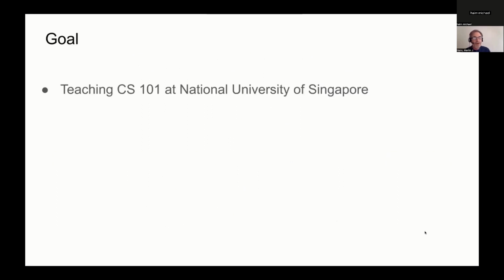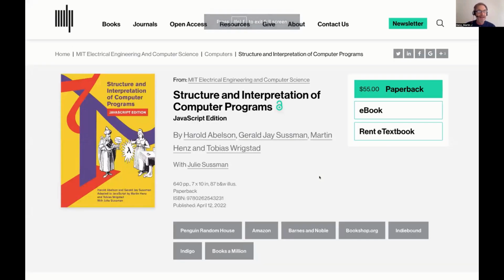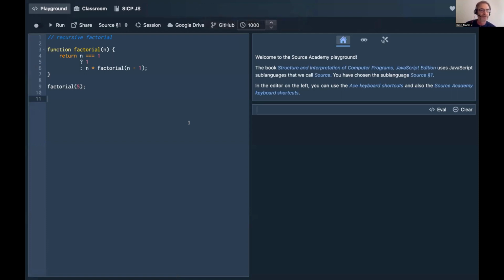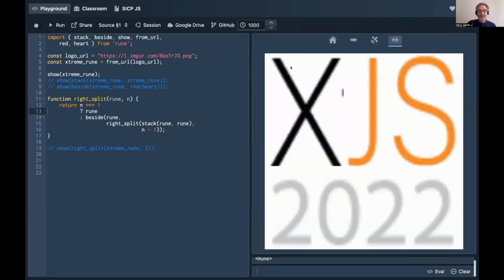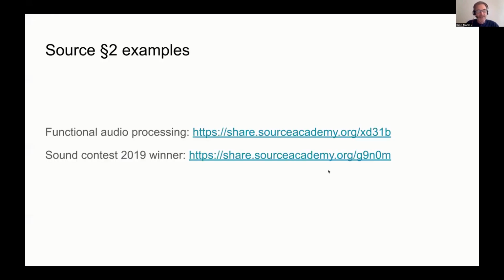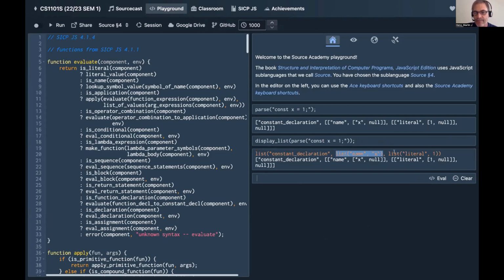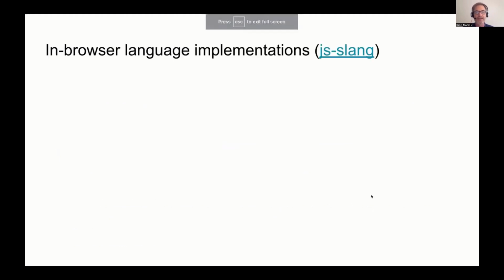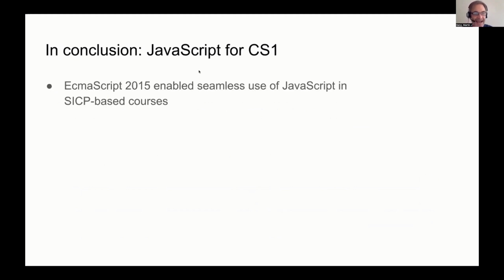Xtreme Shrinking of JS for Teaching by Martin Henz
This is the video capture of the talk "Xtreme Shrinking of JS for Teaching" by Prof. Martin Henz. This talk took place in XtremeJS 2022. You can find more information about this talk on XtremeJS 2022 The XtremeJS online conference was produced by life michael